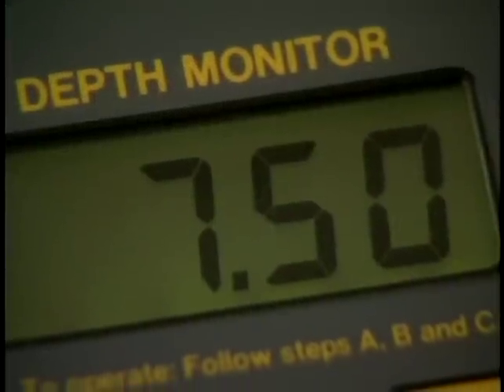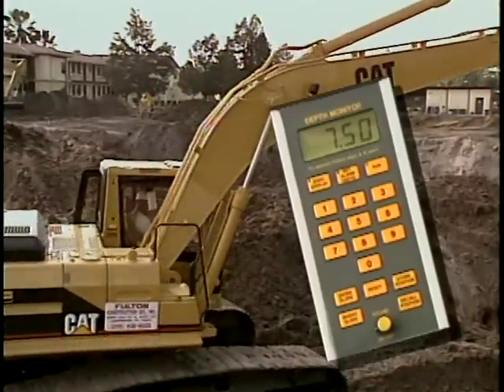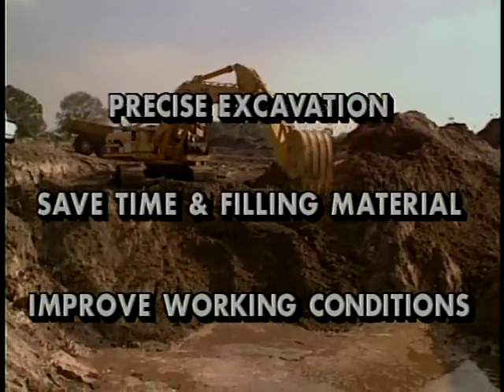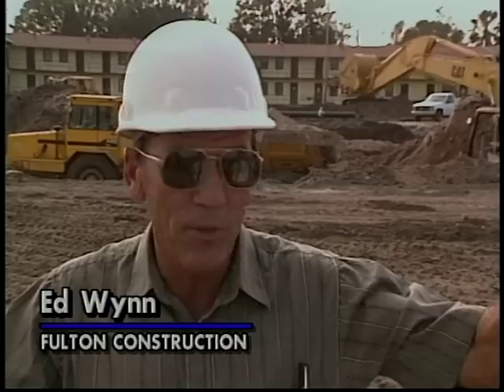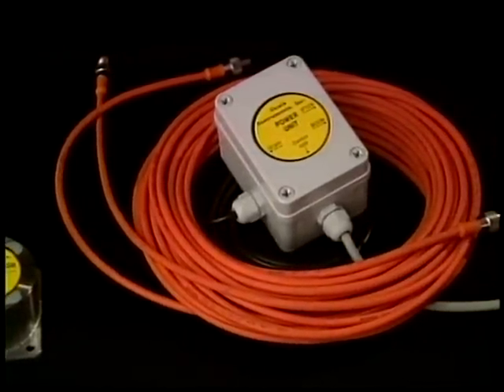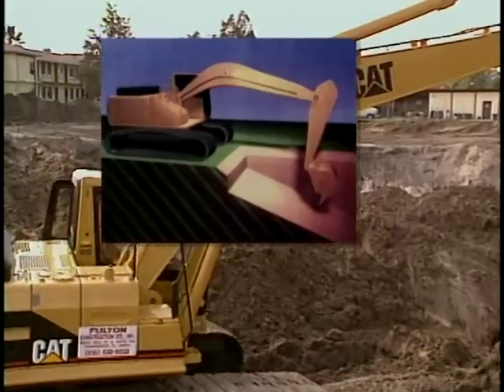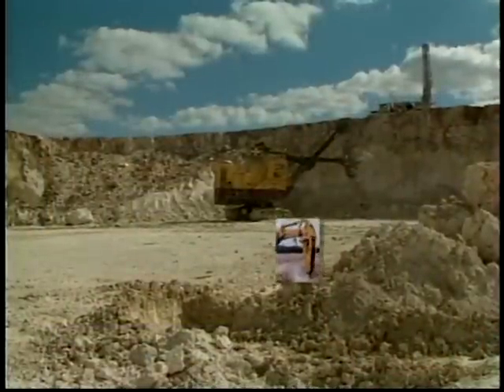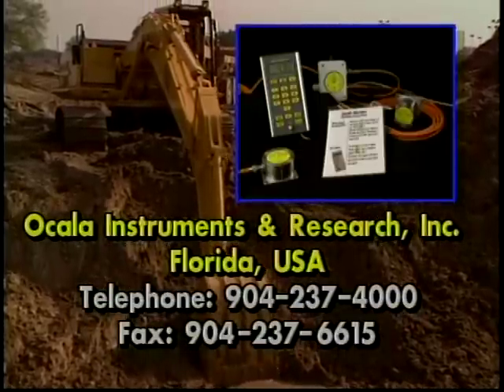ExcaVision's predecessor, the OC102 excavator depth monitor 1994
Ocala Instruments started making excavator monitors in 1992. Here is a presentation video from 1994. Today's ExcaVision uses the same principle but vastly improved electronics.